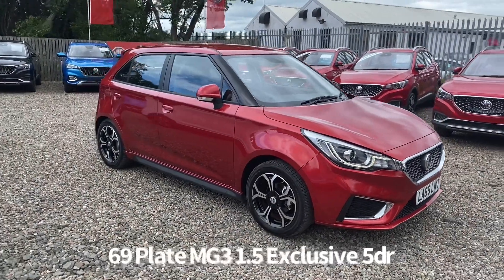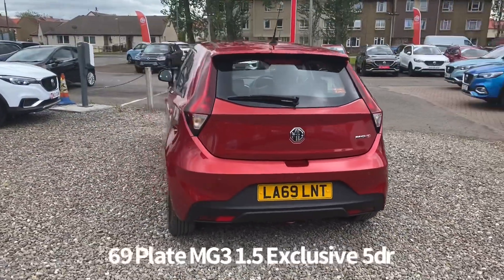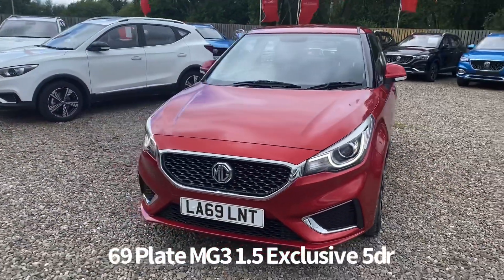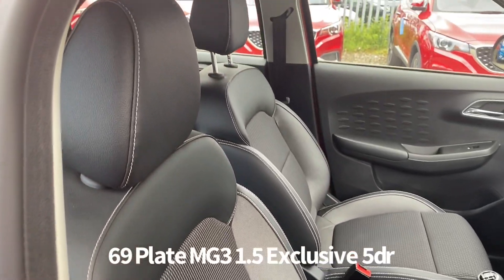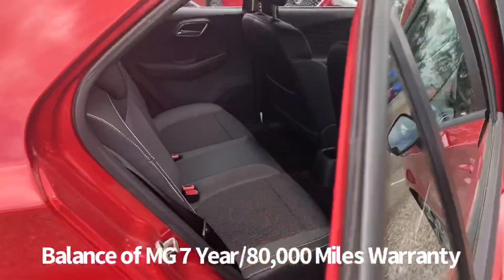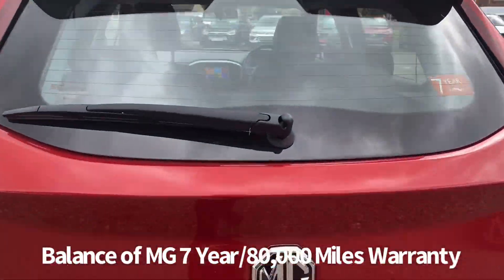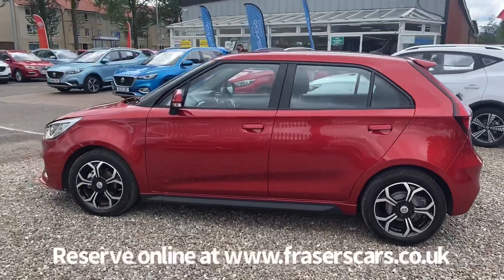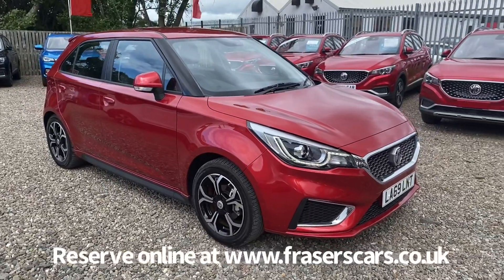69 Plate MG3 1.5 Exclusive 5dr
69 Plate MG3 1.5 Exclusive 5dr now available at Frasers of Falkirk MG.